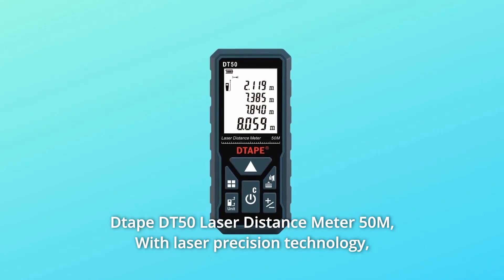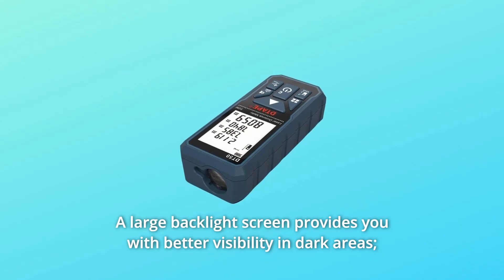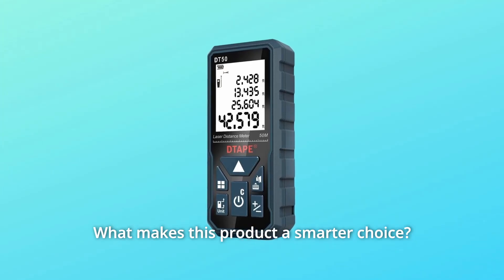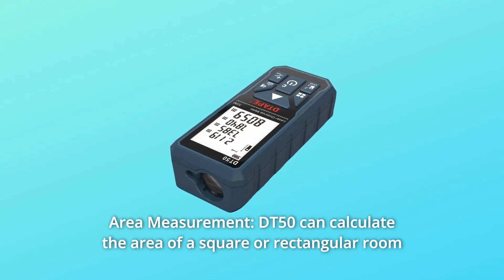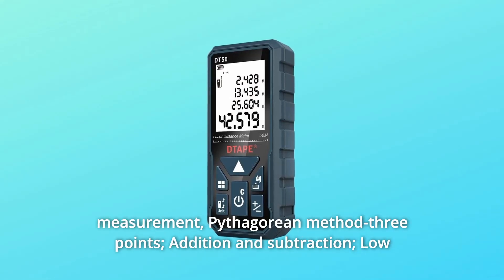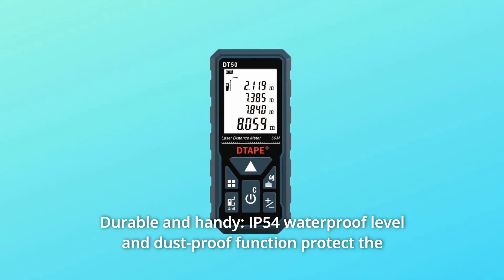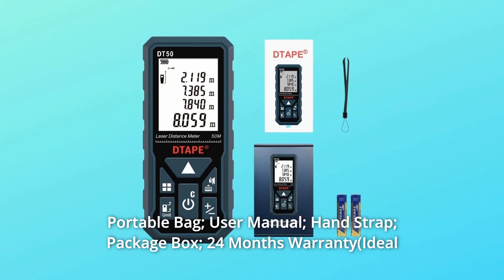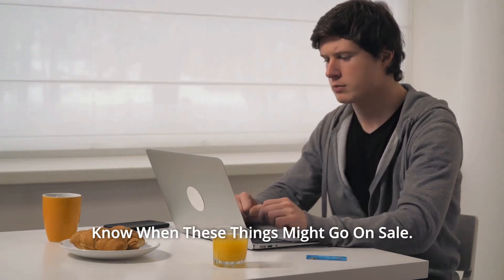DTAPE DT50 Laser Distance Meter Review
Check Amazon's latest price (These things might go on Sale)

Dtape DT50 Laser Distance Meter 50M, Dtape DT50 Laser Distance Meter 50M, Dtape DT50 Laser With laser precision technology, measuring distances up to 165 feet may be measured with accuracy of 1/16 inch; switchable between (M/In/Ft) for free adjustment. A big backlight screen improves visibility in low-light situations, and a Mute setting allows you to turn on or off the measure beep at your leisure, making it ideal for usage in libraries, classrooms, and other peaceful spaces.

Number 1. Data storage for up to 20 groups: data hold and data clear functions are supported, as well as data store and recall.

Number 2. Anywhere: Directly measured using the Pythagorean theorem (a2+b2=c2).

Number 3. Area Calculation: By measuring the length and breadth of a square or rectangular room or space and multiplying the two numbers, the DT50 can compute the area of the room or space.

Number 4. Real-Time Measuring: Walk-off measurements from the wall and other surfaces are possible with real-time measurement mode.

Number 5. Area, distance, length, volume, continuous measurement, Pythagorean method-three points; Addition and subtraction; Low battery indicator Data memory in 20 groups; Delete data by hand; To preserve energy, the system will shut down after 150 seconds if no action is taken.

Number 6. Durable and convenient: The laser distance measure is protected to the highest extent possible by its IP54 waterproof level and dust-proof feature. The small size and strong rubber body make it easy to hold; The wrist strap allows you to conveniently carry the metre while keeping it steady.

Number 7. Dtape Laser Measuring Device 165Ft; 1.5V AAA Batteries; Portable Bag; User Manual; Hand Strap; Package Box; Warranty: 24 MONTHS (Ideal thanksgiving gifts and Christmas gifts for family and friends).

Searches related to DTAPE DT50 Laser Distance Meter Review